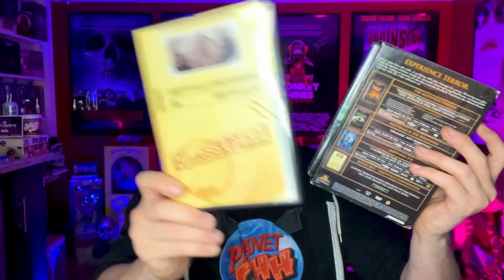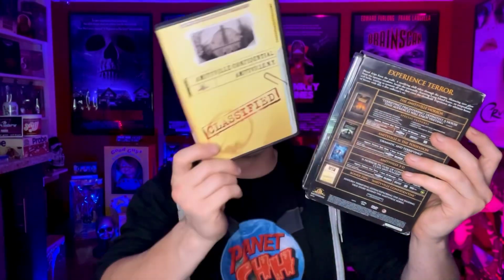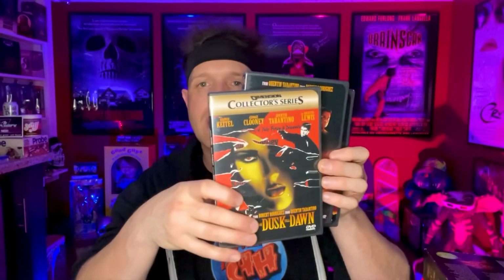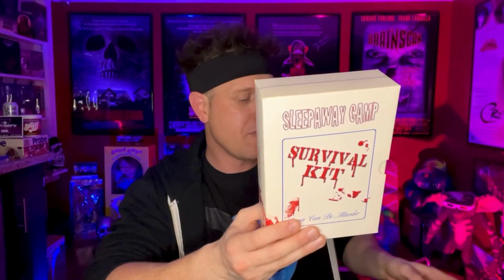Vintage Horror DVD BOXSETS Part 2 | Born2beRad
Here is a follow up video to @PlanetCHH horrordvd box sets.

-Garrett